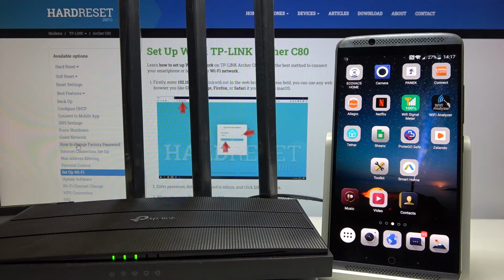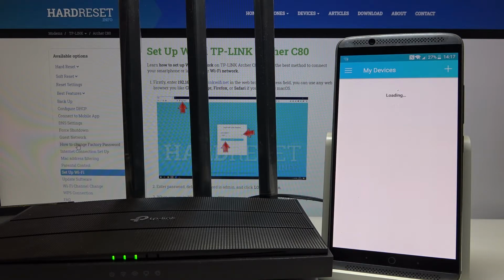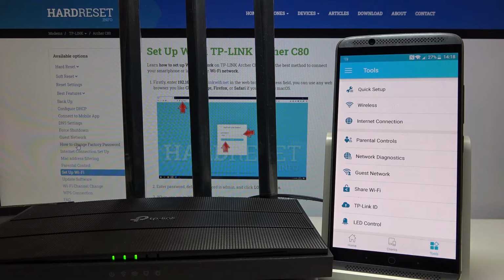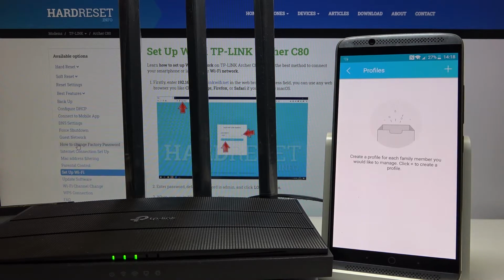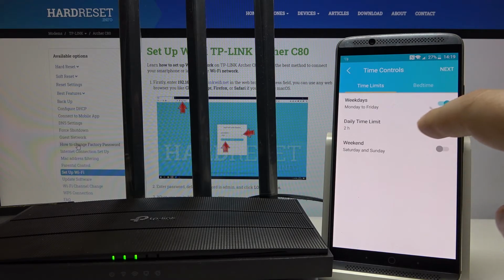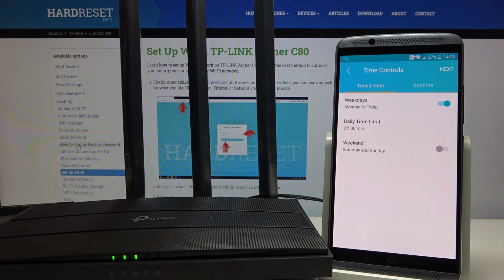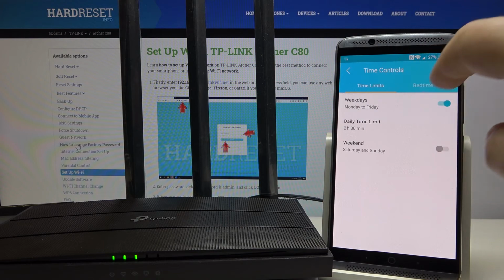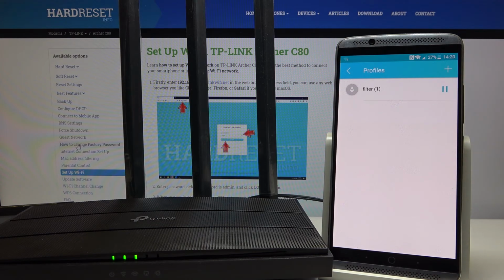How to Turn on and Set up Parental Control in TP-LINK Archer C80 – Control Kids Internet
It is very important to control how your children use the internet. Everybody knows what kind of content we can find in the web. This video will bring you perfect solution to this issue. All you need to do is to set up and activate parental control filter in the TP-LINK Archer C80, with our video guide you can do it easily and fast. Just download TP-LINK Tether app, and set up parental filter according to our instructions.

How to turn on Parental Control on TP-LINK Archer C80? How to control content on TP-LINK Archer C80? How to protect your children while using internet? How to set up content filter on TP-LINK Archer C80? How to restrict access to Fortnite on TP-LINK router? How to limit youtube time on TP-LINK Archer C80?